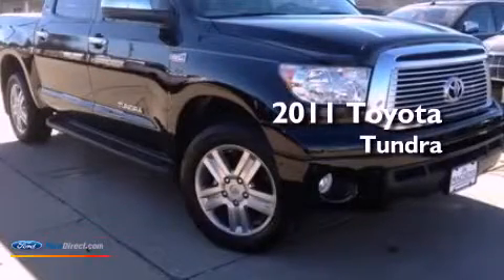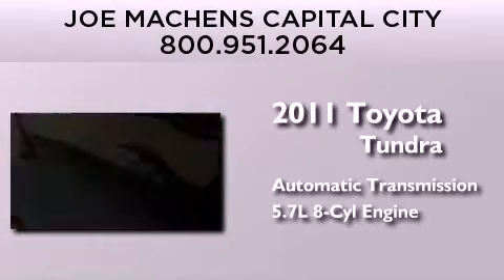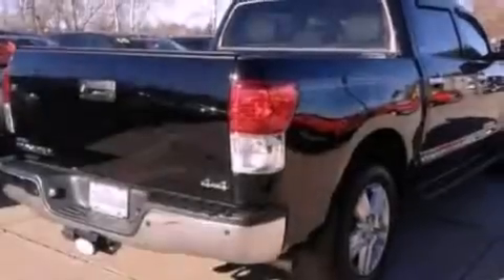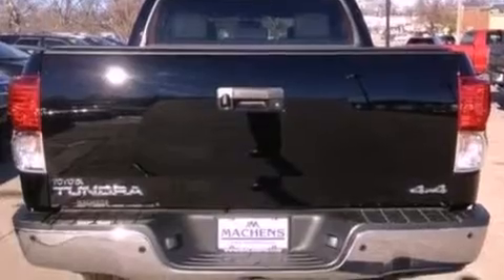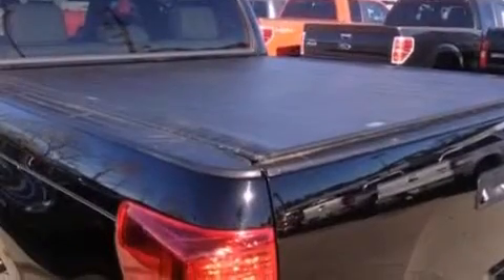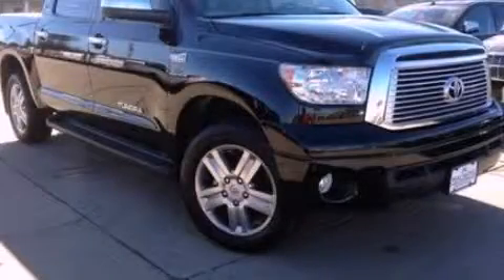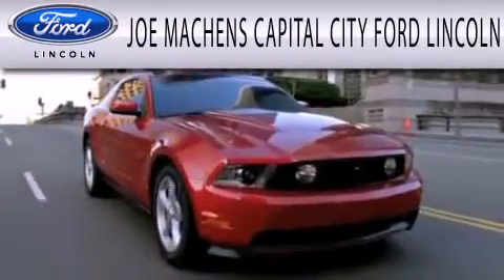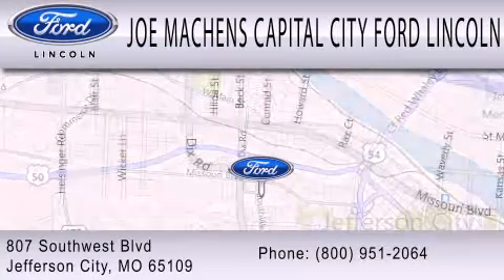2011 Toyota Tundra Jefferson City MO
Year : 2011
 Make : Toyota
 Model : Tundra
 Engine : 5.7L V8 32V MPFI DOHC
 Trans . : 6-SPEED AUTOMATIC
 Exterior : BLACK
 Miles : 23,556
 Interior : GRAPHITE
 Stock : 121524A

 807 Southwest Blvd.